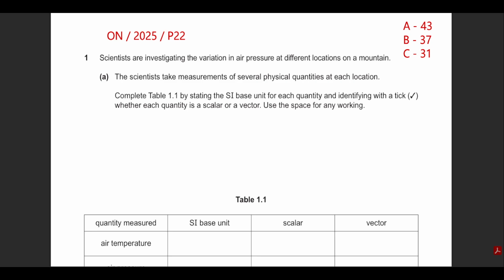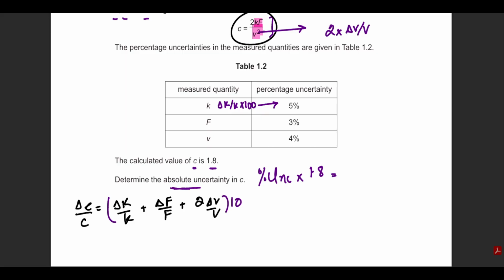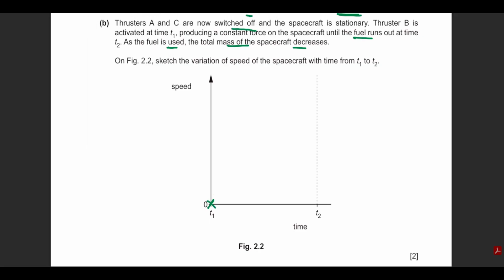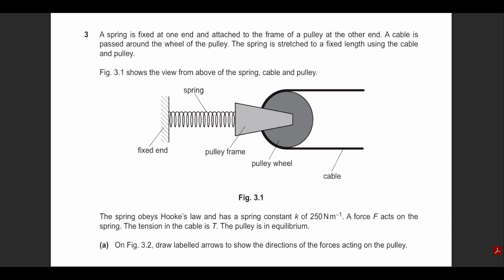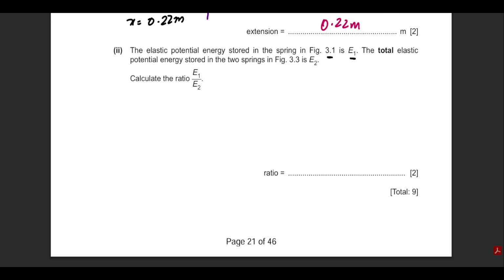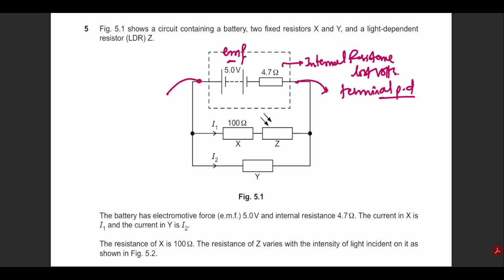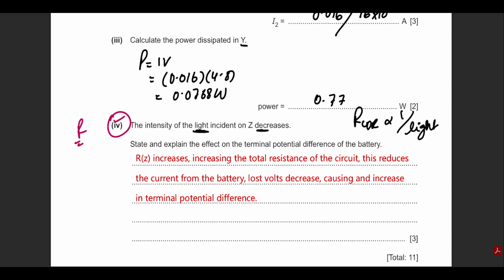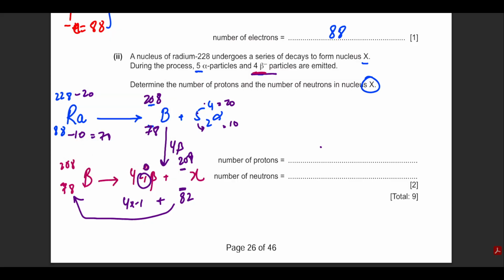A Level Physics 9702 - October November 2025 P22